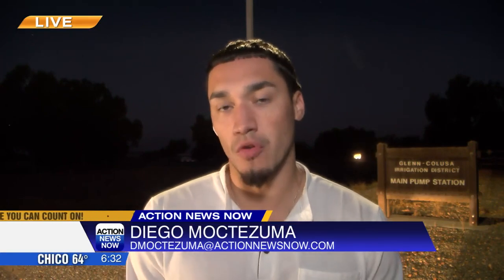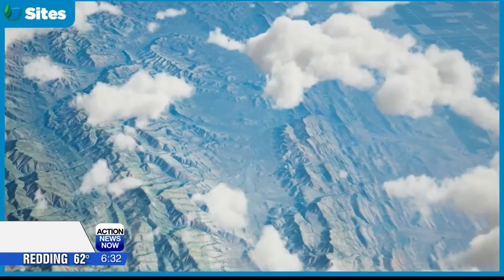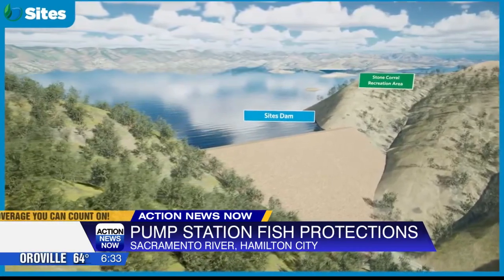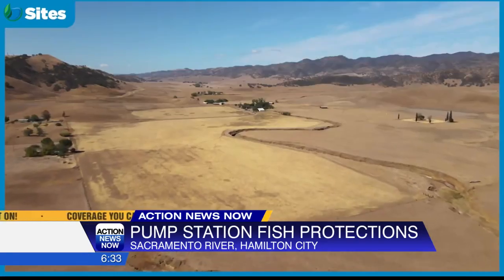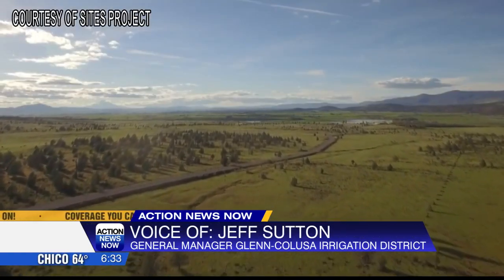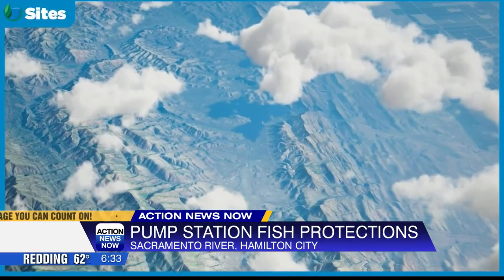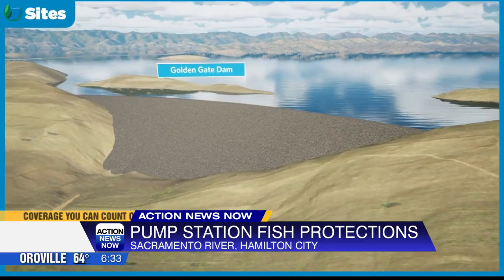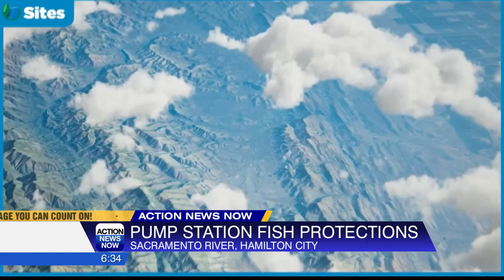Sites Reservoir project update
The Sites Reservoir Project aims to create more stored water that our state can use.